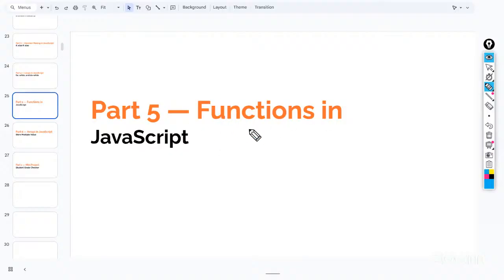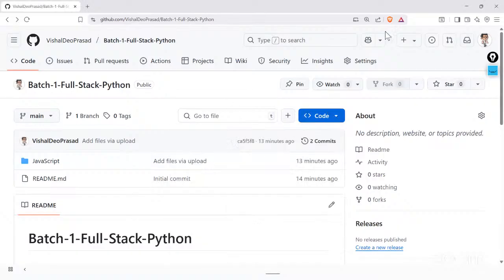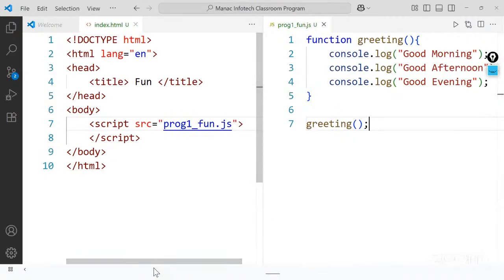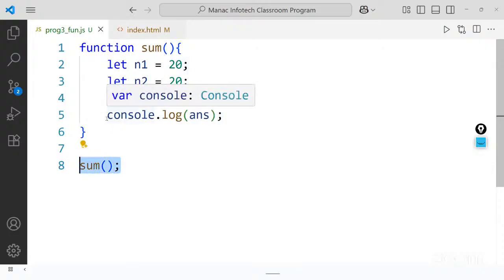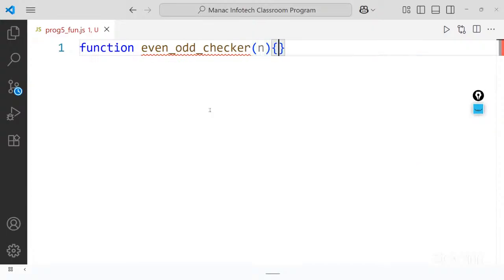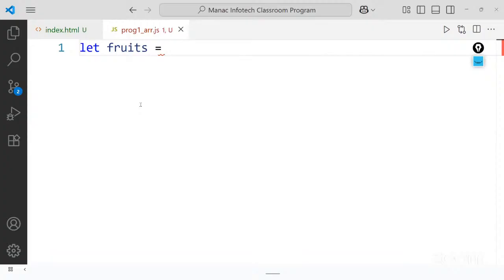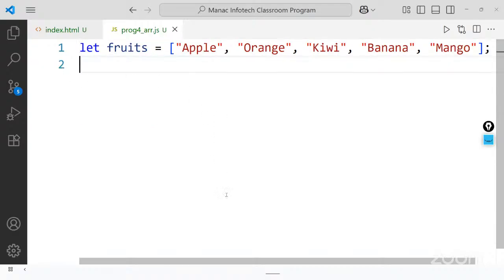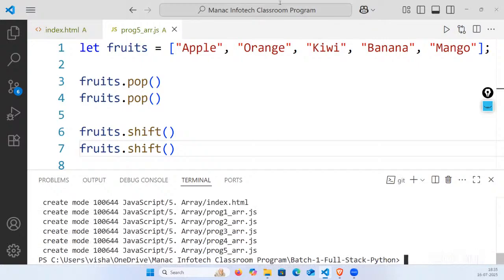Manac Infotech full stack batch 112(16/07)